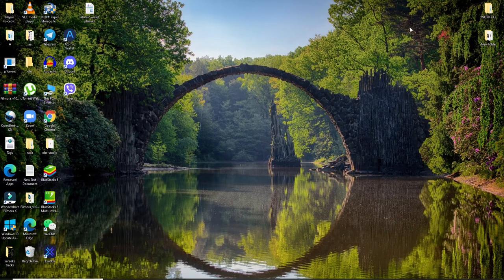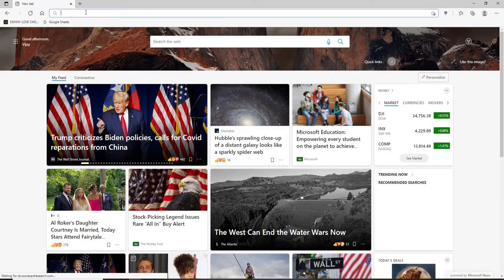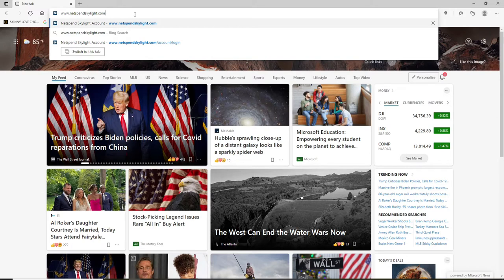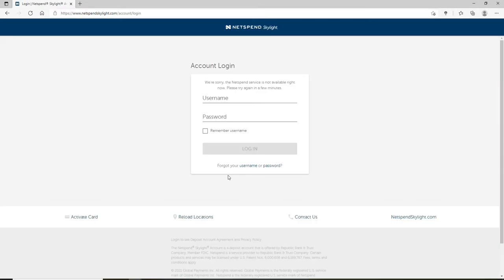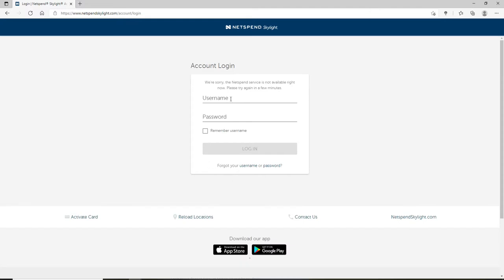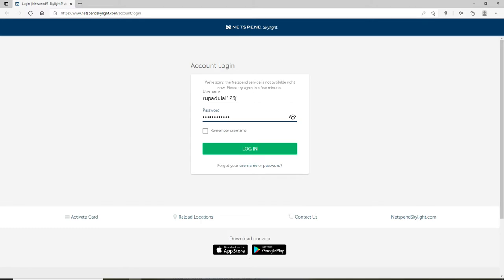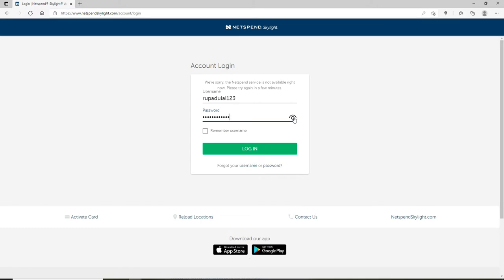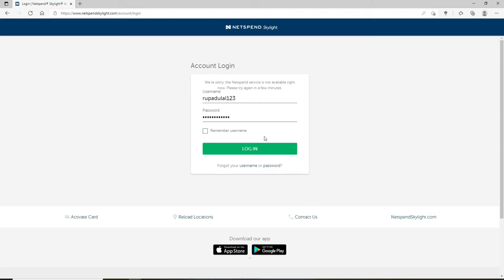NetSpend Skylight Login 2021: How to Login NetSpend Skylight Account in 2 Minutes?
Netspend is a prepaid card company that offers a wide variety of services. One of the more popular Netspend products is called skylight. In this video, I'll show you how to login to your NetSpend skylight account and see what it's all about!

There are many reasons why you might want to login netspend skylight account, and we'll show you how.

In this video, I'll be walking through these steps:
1) Go to the Netspend homepage
2) Log in using your username and password (or click "forgot password" if you've forgotten it)
3) Click the "My Account" tab on the top of your screen and select "Skylights"